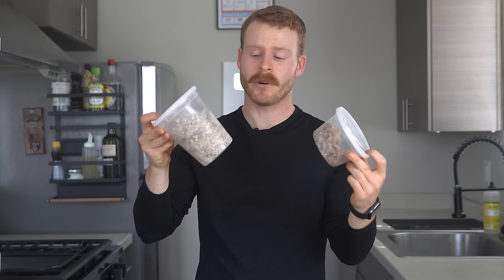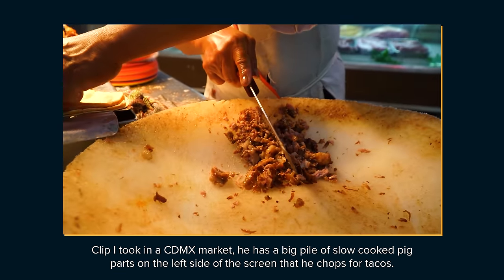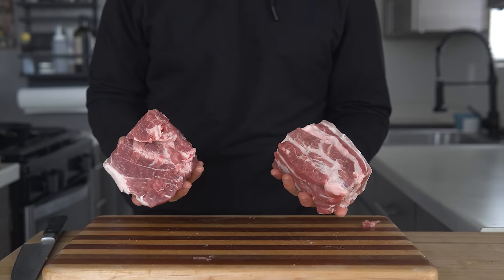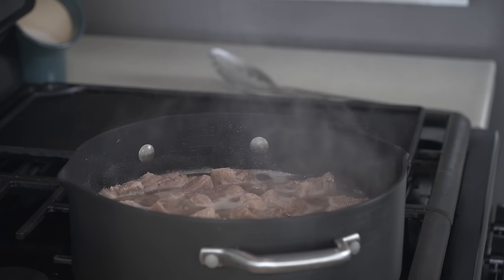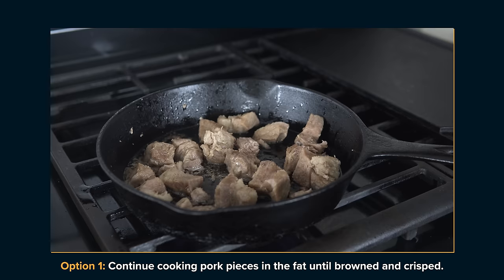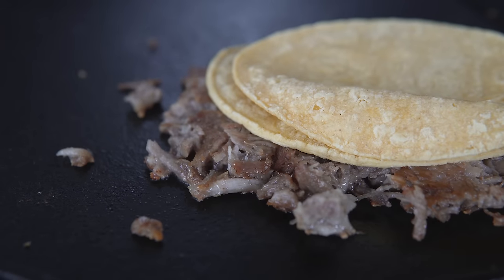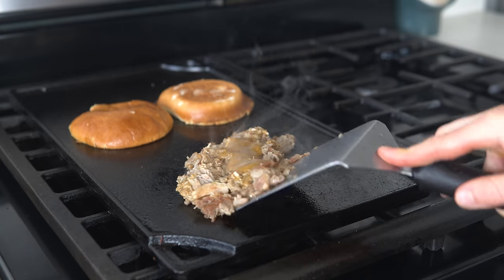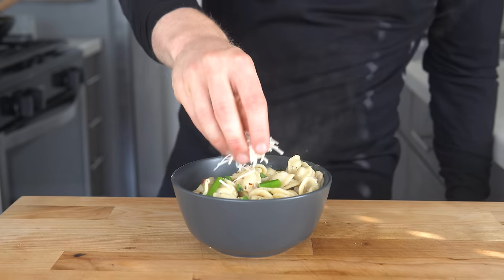The make ahead Carnitas recipe everyone should know how to make.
Everyone should know how to make carnitas, specifically, this make-ahead version just makes sense for the home cook. It's literally, cut up pork chunks, add salt, add water, cook until tender and crisp up beautifully. It takes about an hour and a half total, but like 10 minutes of that is active time.

📚 Videos & Sources used:
▪ The Essential Cuisines of Mexico

INGREDIENTS LIST
- 2-3 pounds of boneless pork shoulder marbled with fat
- 1% salt by weight of pork
- Water to barely cover the pork

0:00 Why everyone should know how to make carnitas
0:36 Intro
1:01 What are carnitas?
1:42 Step by step recipe - Make-Ahead Carnitas
4:03 Option: Serving them now or later?
5:26 Tacos de carnitas
6:07 Carnitas Barbecue Sandwich
6:44 Broccoli, Carnitas, & Parmesan Pasta

MISC. DETAILS
Filmed on: Sony a6600 & Sony A6400 w/ Sigma 16mm F1.4